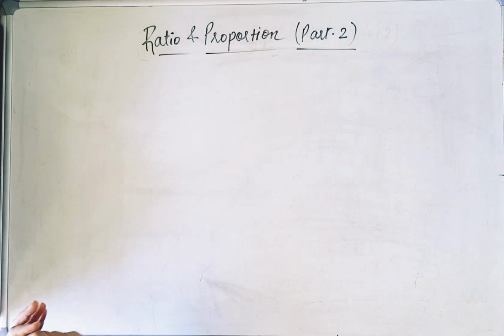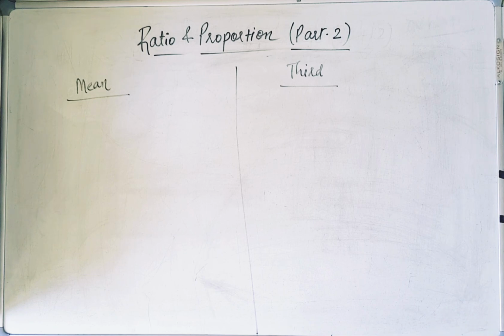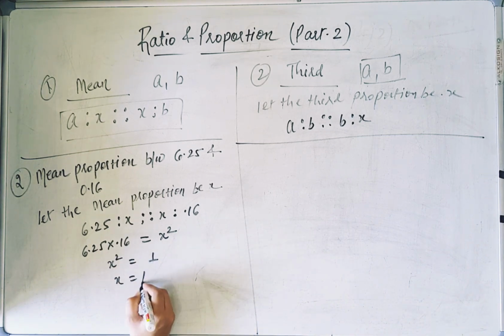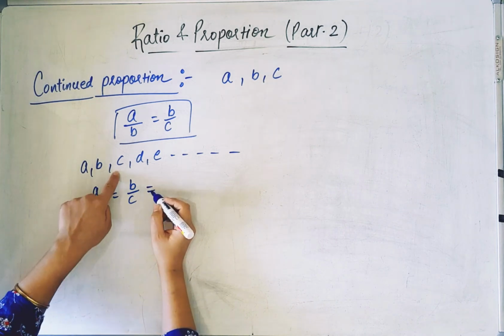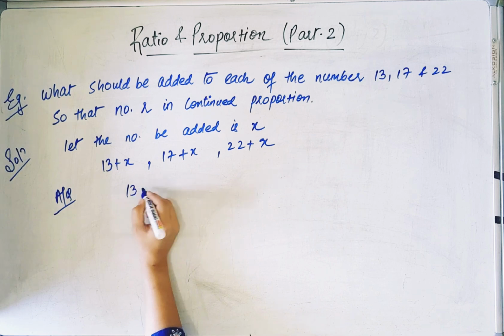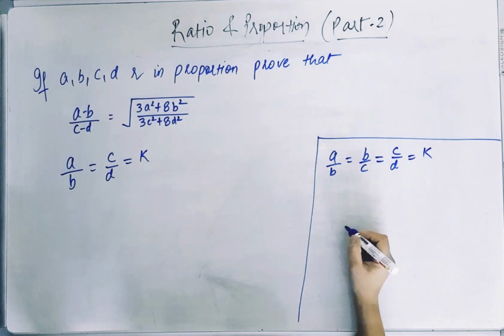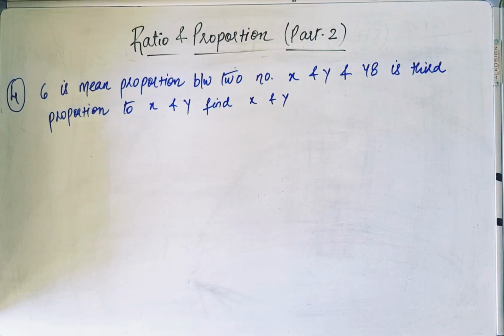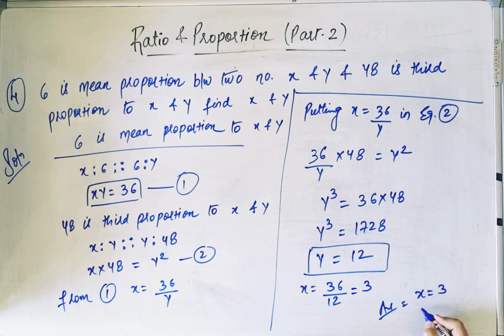Ratio And Proportion Part 2 ICSE Class X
Ratio And Proportion Part 2 ICSE Class 10
This Part Covers
The Concept  of Proportion
Mean Proportion
Third Proportion
Fourth Proportion
Continues Proportion